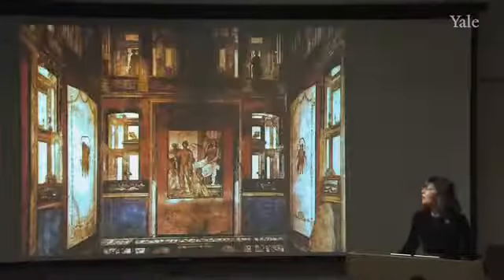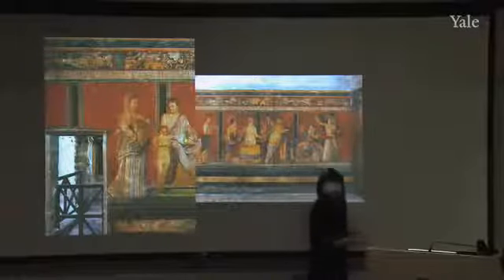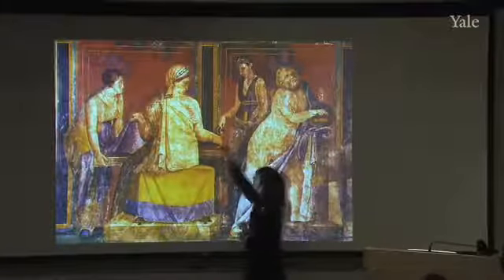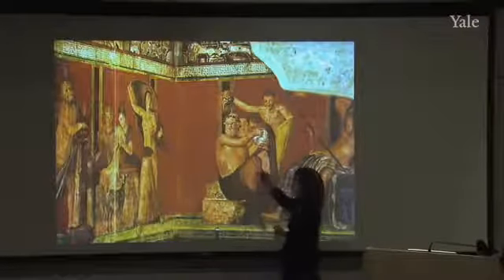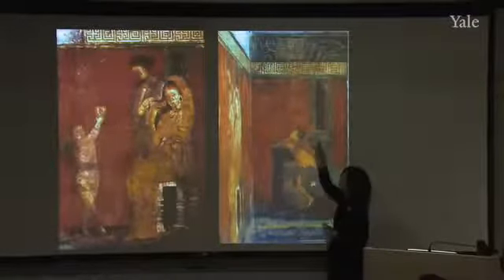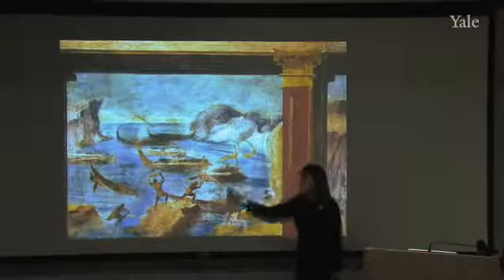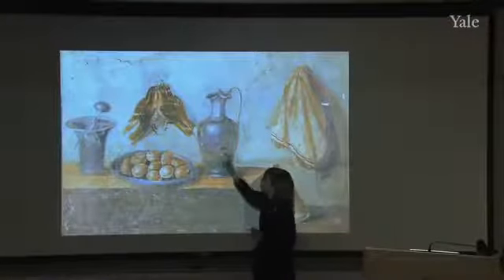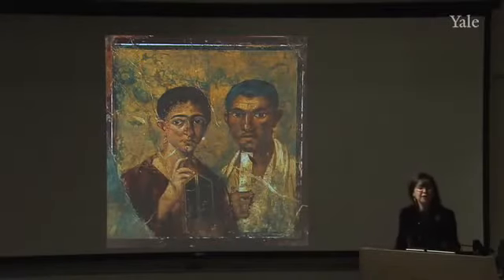8 Exploring Special Subjects on Pompeian Walls